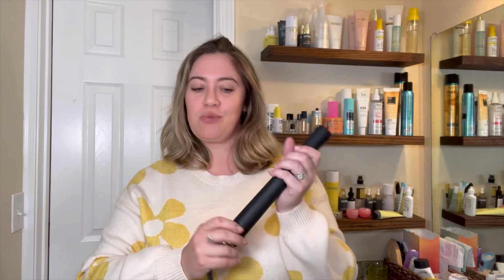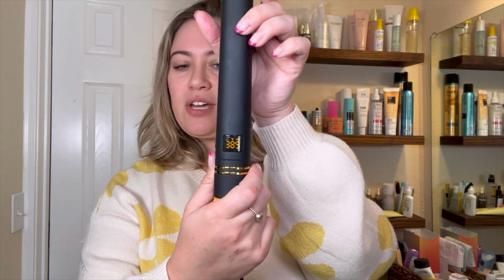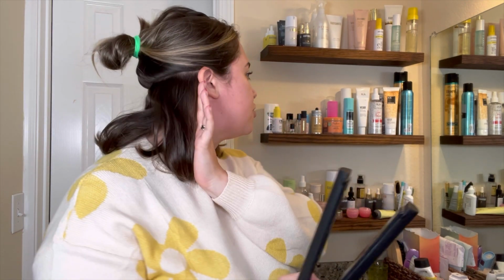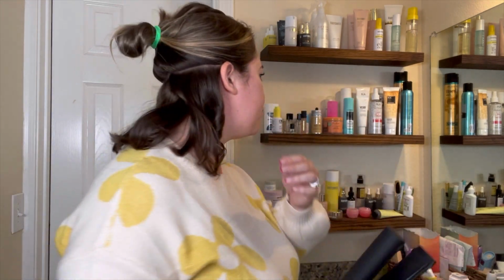Get curls that last days!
This is my favorite way to get long lasting curls!

Watch for a full review and tips then grab products here:
Flat Iron
Heat Protectant

Hi! I'm Kim. Here I share insights and tips on parenting, beauty, and lifestyle for moms! As a former preschool teacher turned full-time mom and beauty expert, I'm here to help you navigate the joys and challenges of raising toddlers, maintaining a stylish yet comfortable lifestyle, and adopting toxin-free beauty routines. 🌿

On this channel, you'll find:

✅ Practical advice for nurturing a happy home 🏡
✅ Low toxic beauty tips 💄
✅ Fun and engaging activities for your little ones 👶

Join me as I share my experiences and knowledge to inspire and support you on your parenting journey. Whether you're looking for tips on child development, toxin-free living, or just some friendly mom-to-mom chat, you'll find it all here!